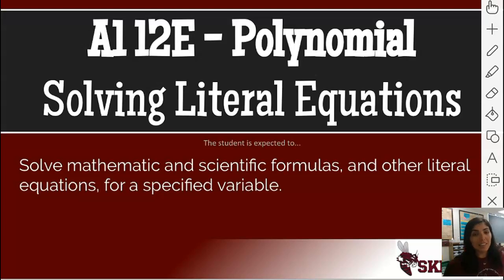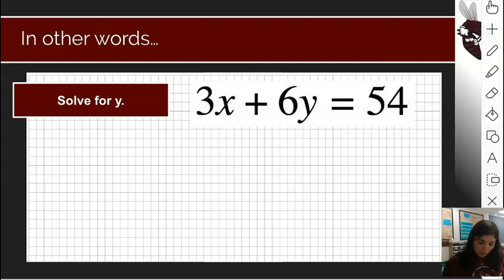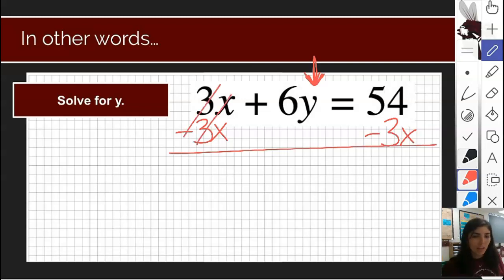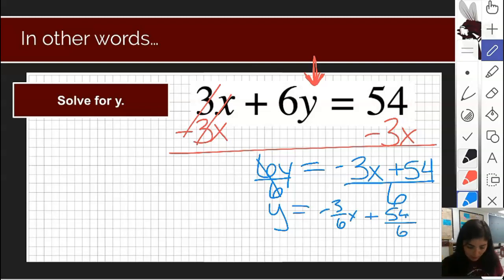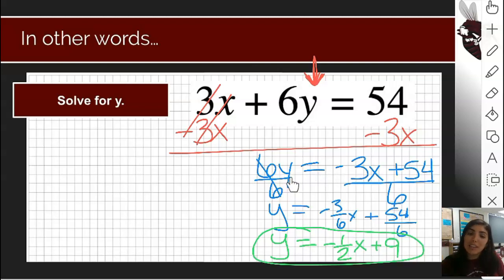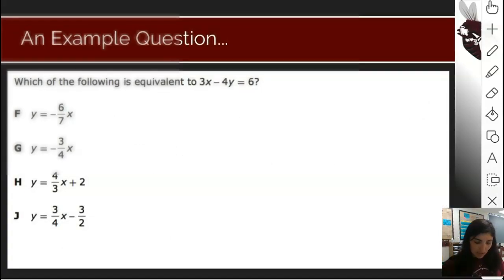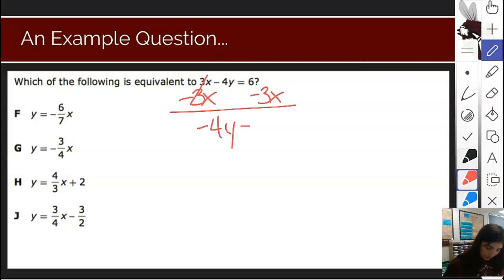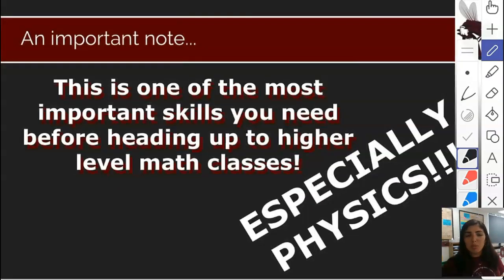A1 12E Polynomial Literal Equations